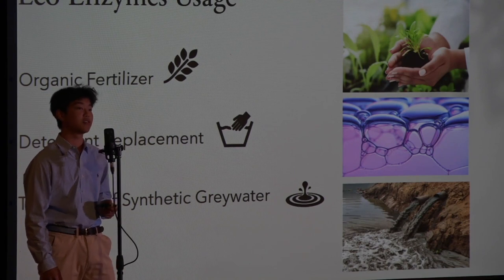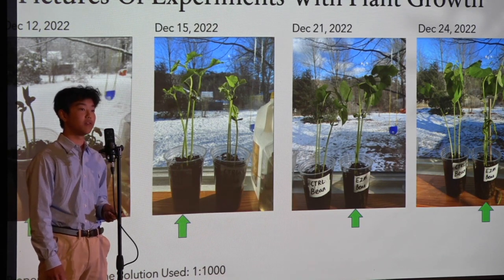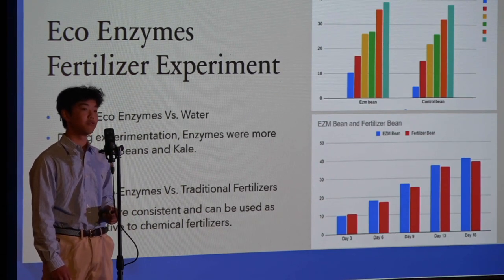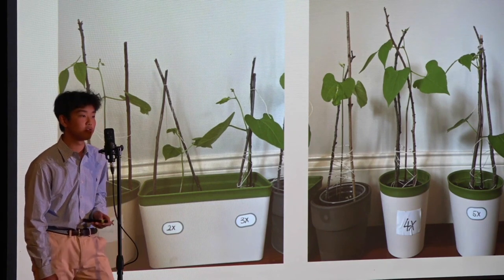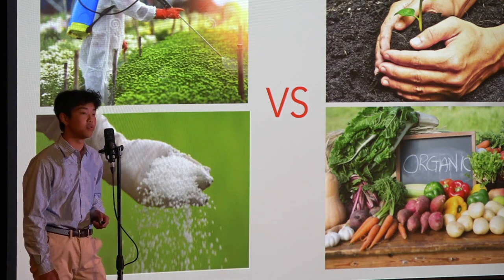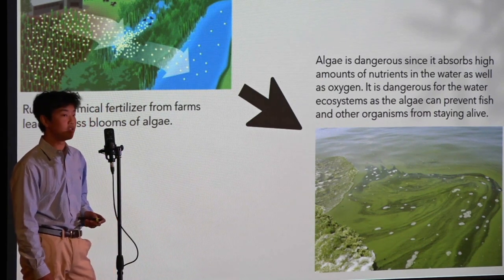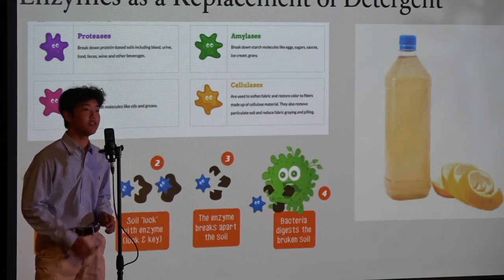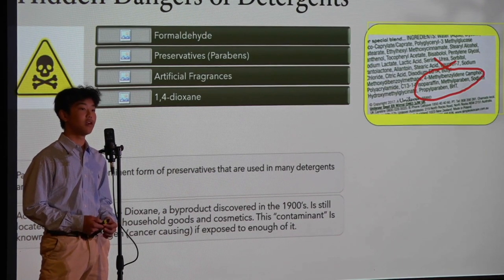2023 EBS Talks: Richard Z. '23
2023 EBS Talks: Richard Z. '23